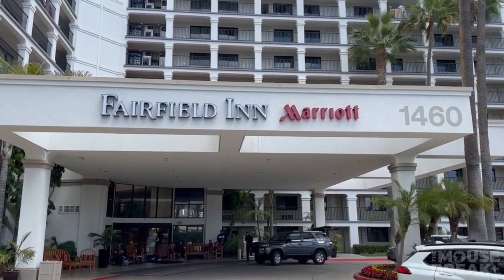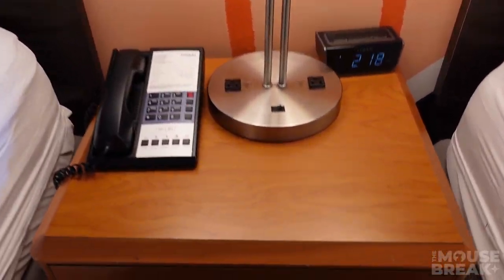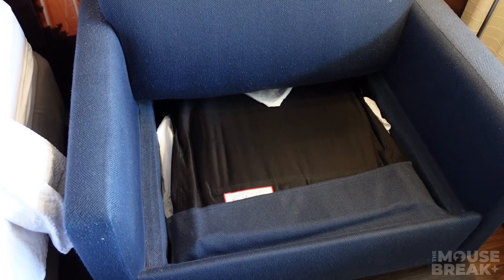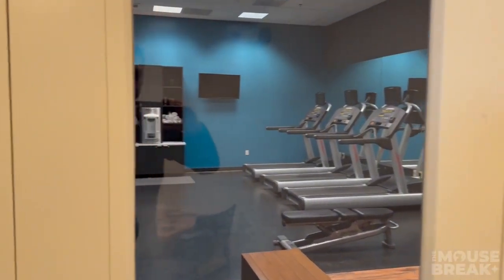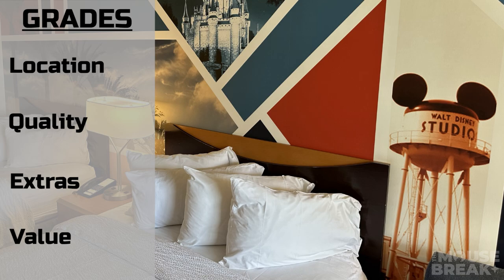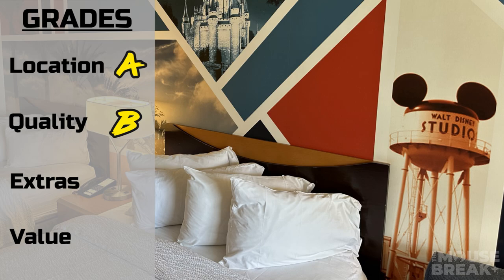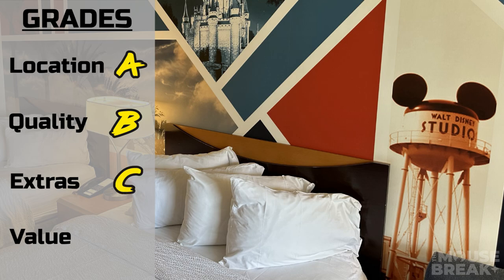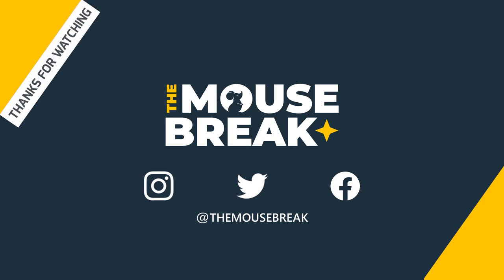Disneyland Fairfield Inn Anaheim Resort by Marriott Hotel Review | Anaheim, CA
Did we like what we saw? We take a quick look at the Fairfield Inn Anaheim Resort.

- "Life moves pretty fast, take a mouse break."

GoPro HERO8 Black Camera
GoPro Media Mod: (HERO8 Black)
GoPro Display Mod
Floating Hand Grip
Sony ZV-1 Camera
Sony Wireless Bluetooth Shooting Grip
Sony ZV-1 Camera Base Mount Bracket
SAMSUNG EVO Select Micro SD Card
SanDisk 128GB Extreme Micro SDXC
Movo VXR10 Microphone